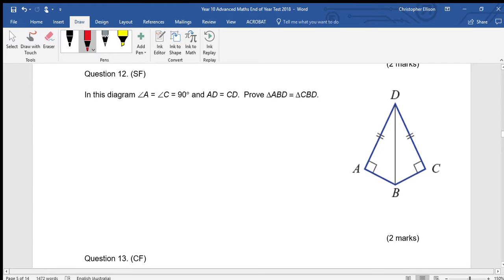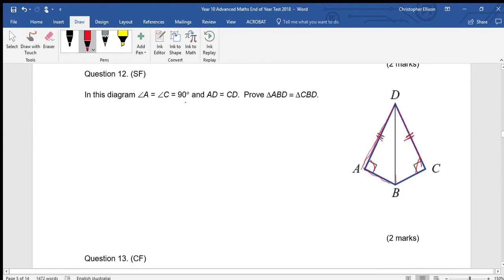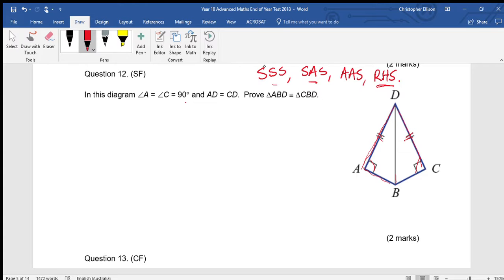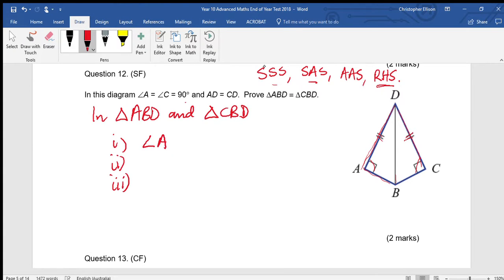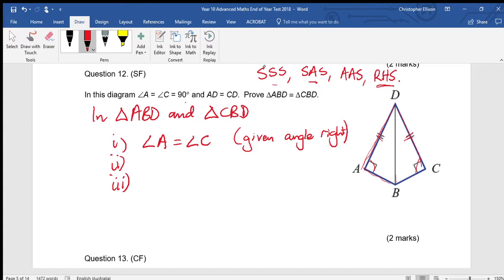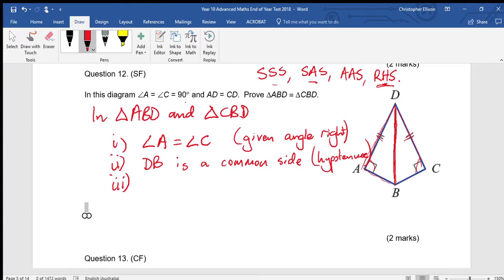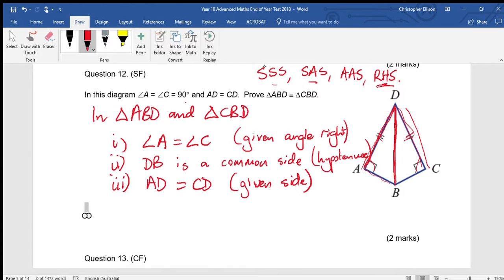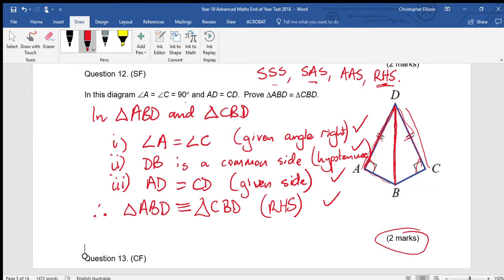Question 12 - Proof for congruent triangles